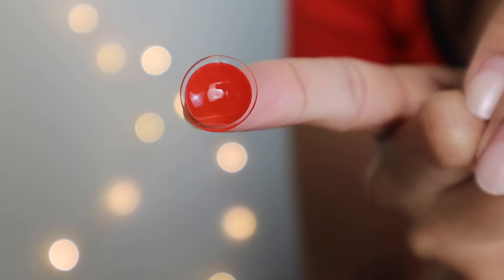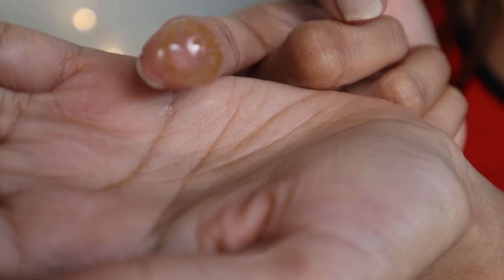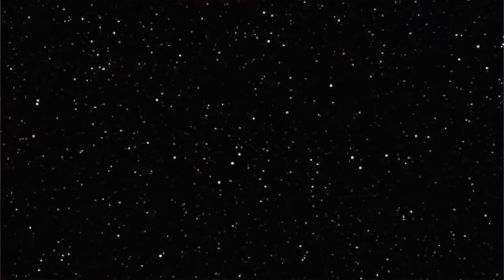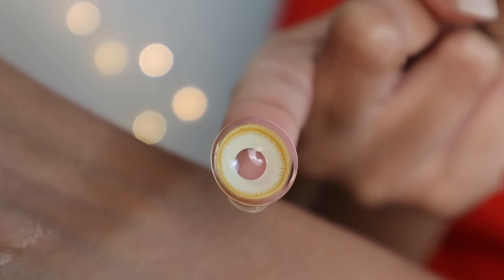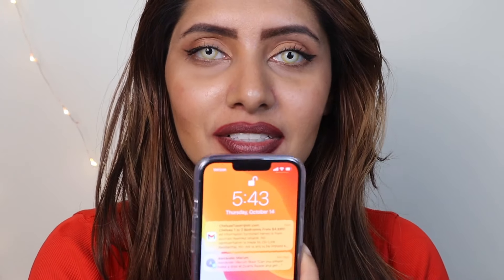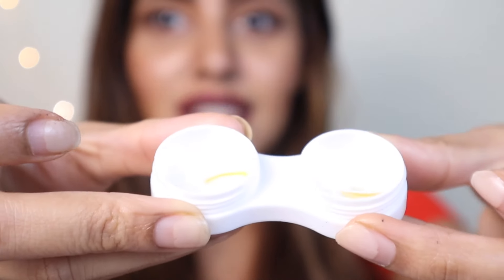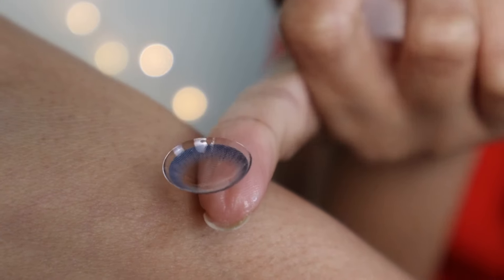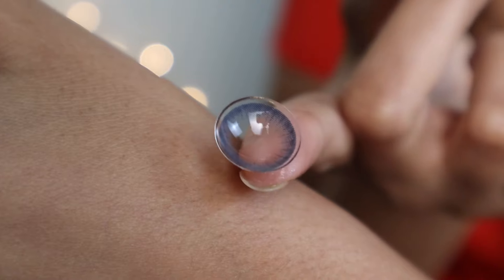HALLOWEEN Colored Contacts on dark eyes | Totally creepy and totally cool 👀 cosplay contacts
Halloween Colored Contacts on dark eyes try on and review. If you are wanting some red, white or yellow contact lenses, these are creepy, cool and totally freaking awesome. These are great for halloween makeup looks, cosplay color contacts that you can pair with the best halloween costumes.

Time Stamps
0:00 Intro
0:16 blind red colored contact
1:19 brown colored contact - creepy or natural?
2:19 yellow colored contact
4:30 violet two tone colored contact
5:42 blue gray circle 2 tone
6:40 zombie blind white colored contact
7:57 Squid Game Makeup

Makeup Artists I mentioned (if you want to check them out) - They're so talented and inspiring
Sydney Morgan
Aviee Kate
Sarahnewsfx

Music Creds
Free Halloween Music No Copyright For Youtube Videos
Hadwin Channel

Video is not sponsored, I bought these on my own for try on and review. All opinions, enthusiasm and excitement are my own